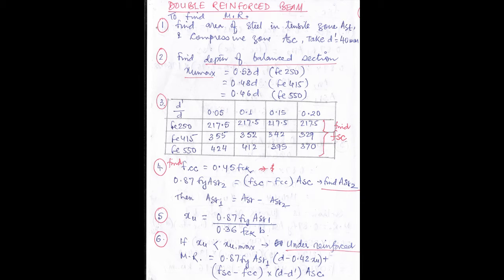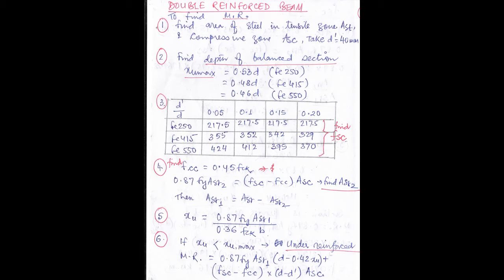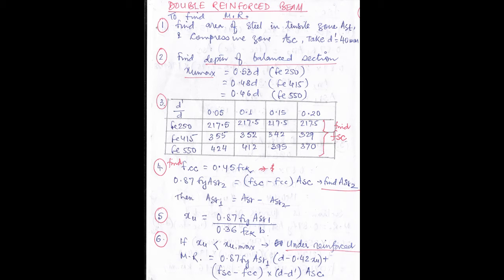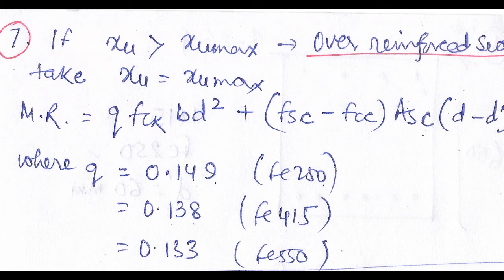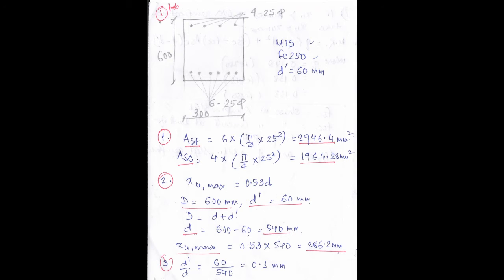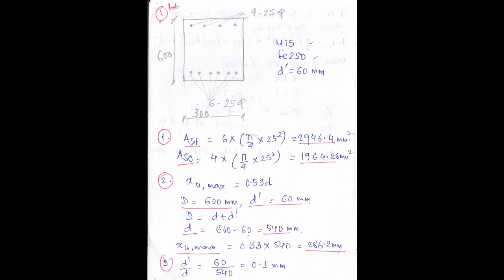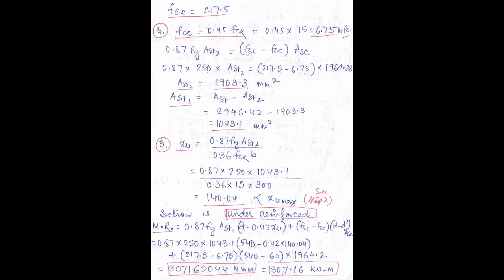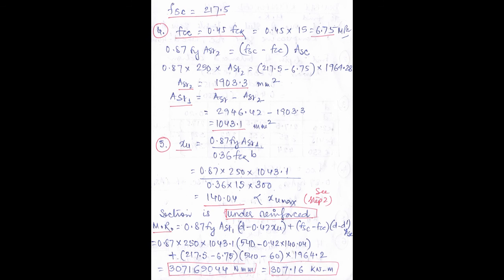Design of DOUBLE REINFORCED Beam (IS:456-2000)-Part 1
Pdf of my notes:
Moment of Resistance of a DOUBLE REINFORCED Beam by Limit State Method is discussed. Initially, steps are given then one numerical from Mumbai University Question paper is solved in detail